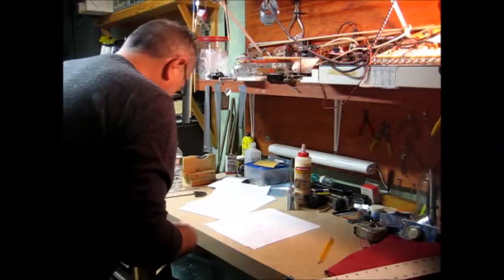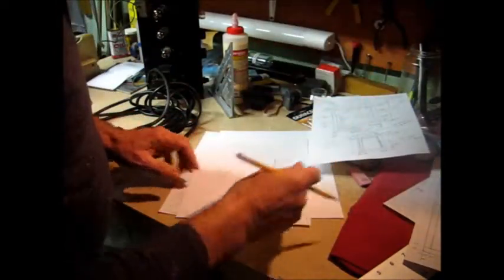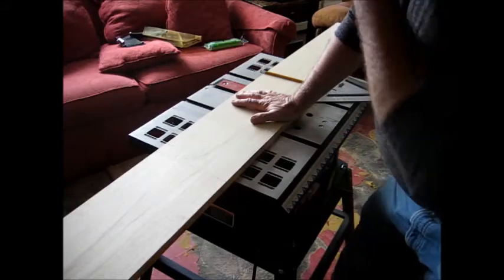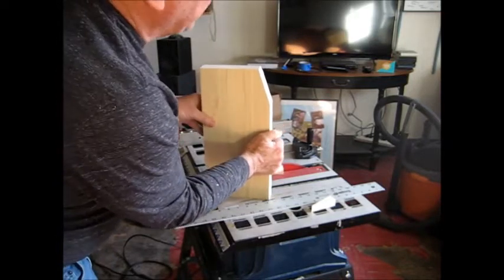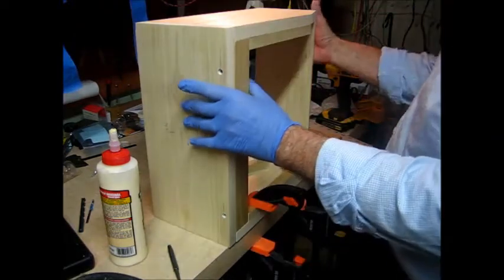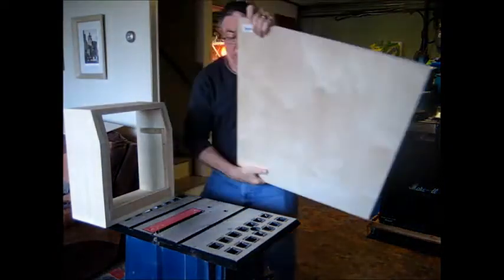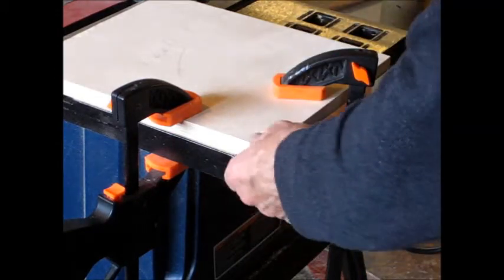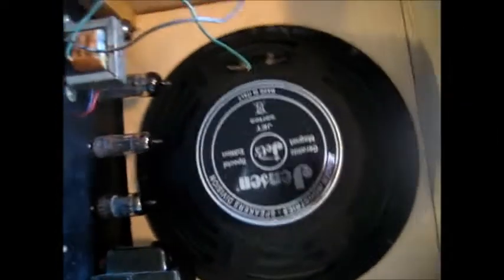Revving Up A Kalamazoo Amp Cabinet Short Version Part 1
A more watchable (for those not seeking step-by-step instructions) version of Part 1 of the cabinet build to replace the stinky old original. All the fun, none of the hangover!